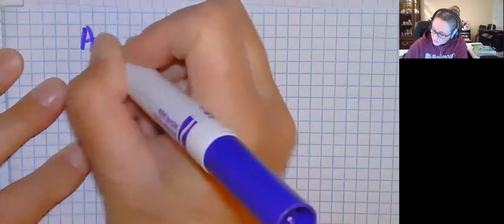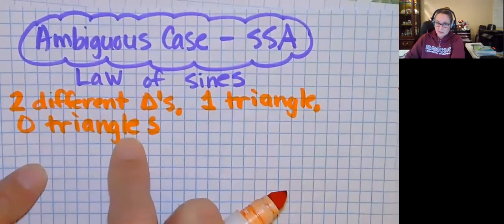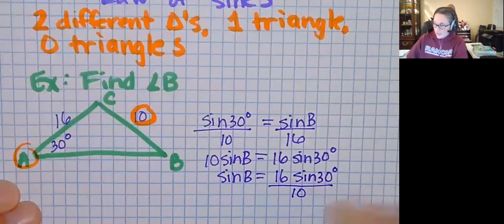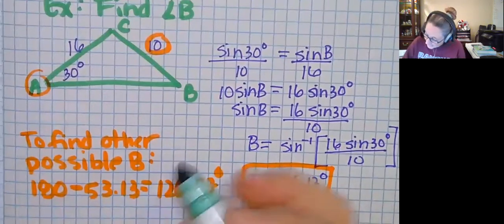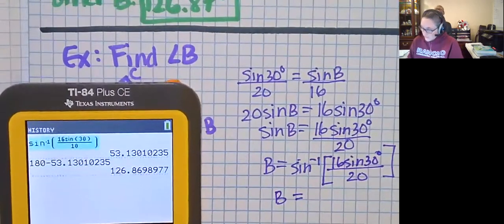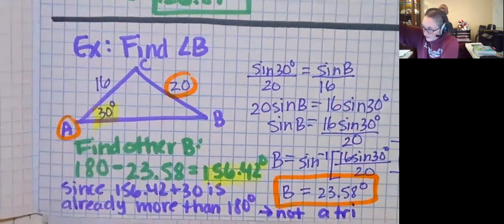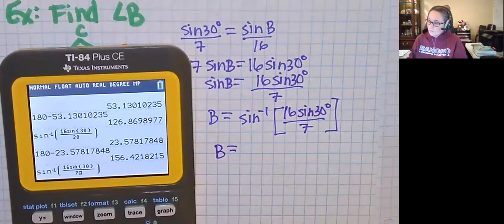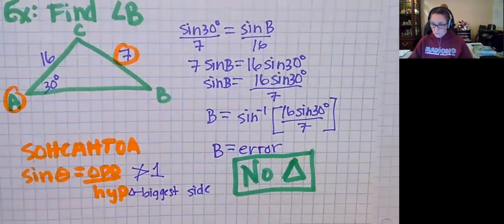Video Notes Ambiguous Case